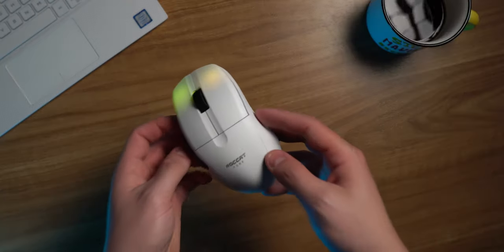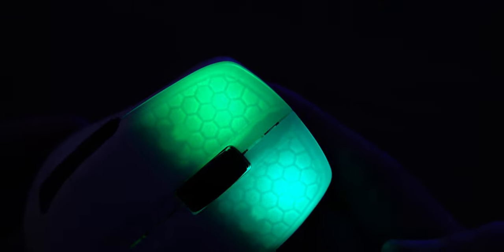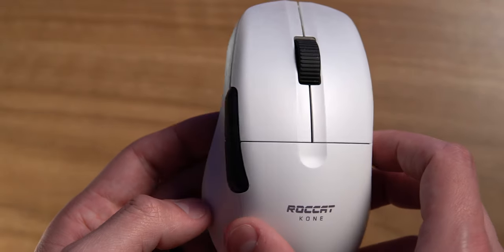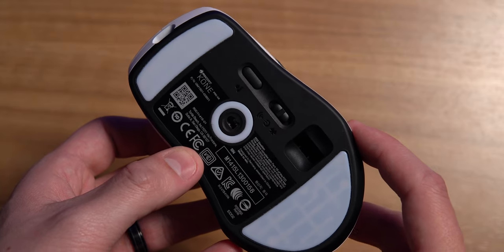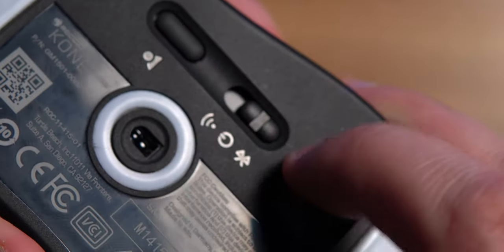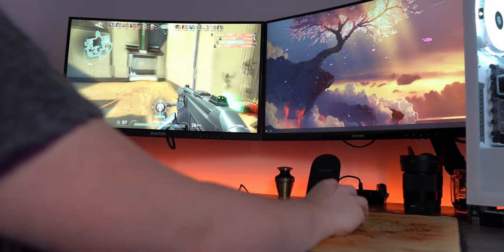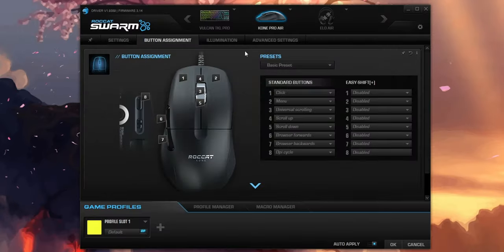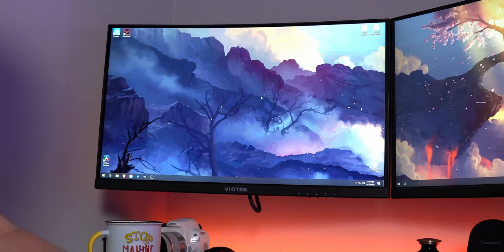ROCCAT Kone Pro Air Review | The BEST Ergo Mouse Around...